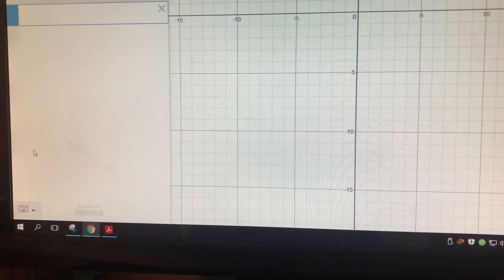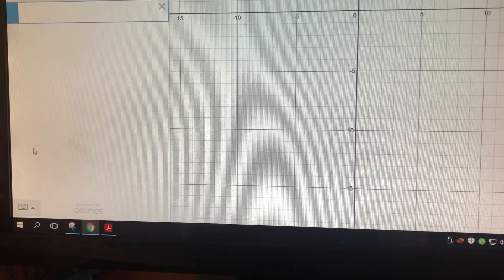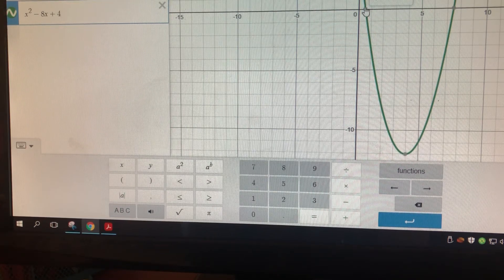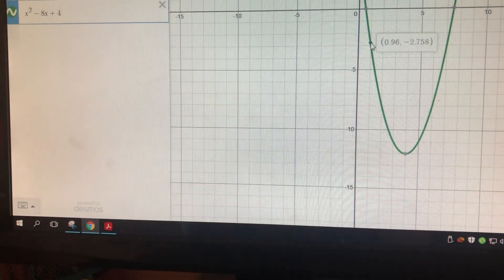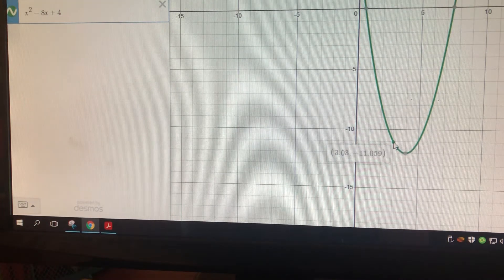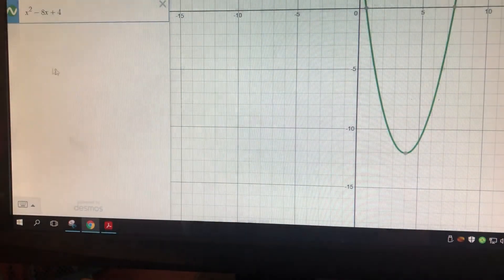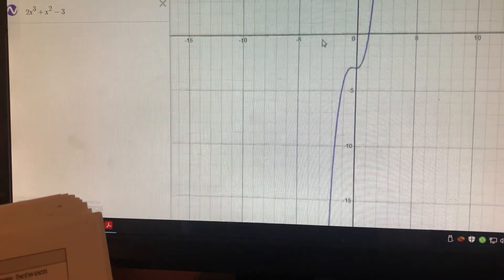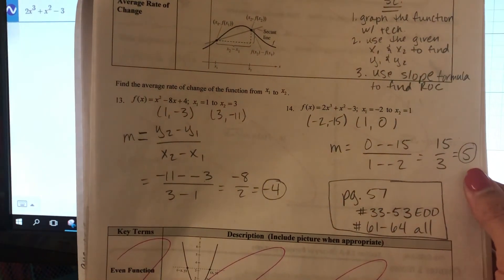Finding Average Rate of Change with Desmos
TPC Chapter 1.5 Notes